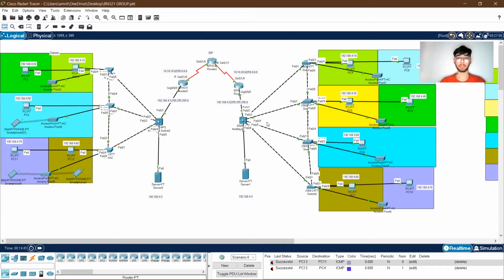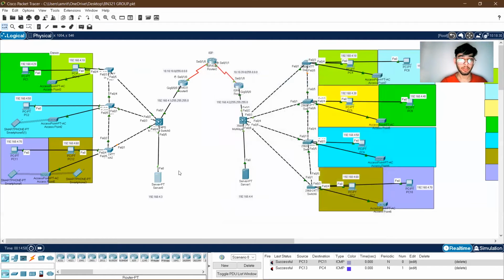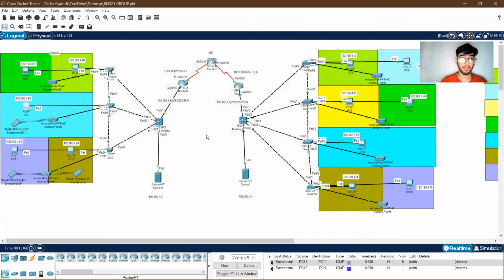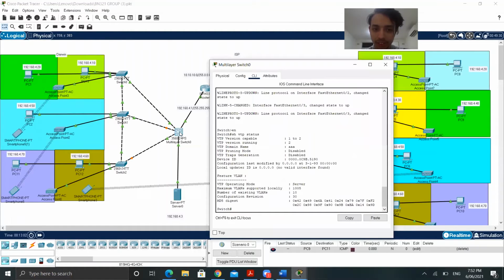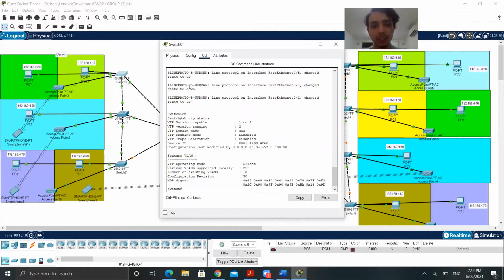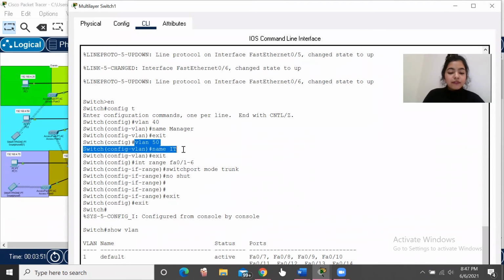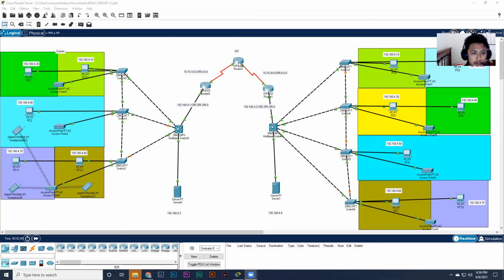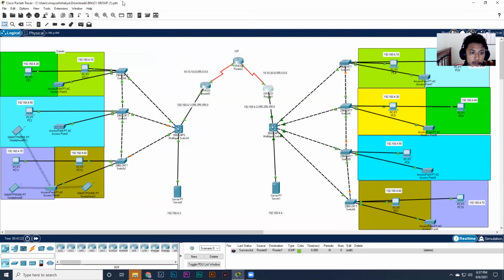BN321 Video Demonstration Group 4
Group members:
Ayush Shakya
Amrit Neupane
Aayush Shah
Barshana Shrestha